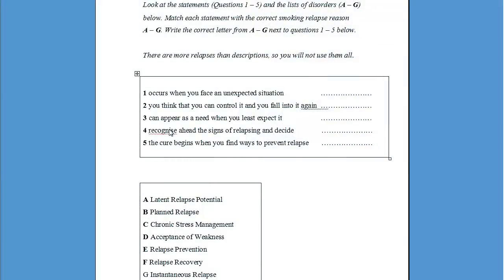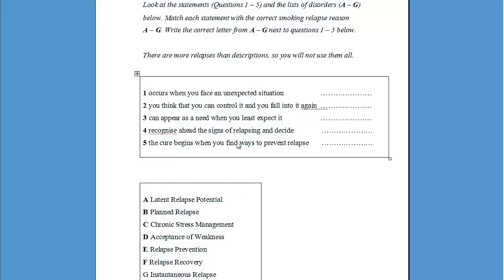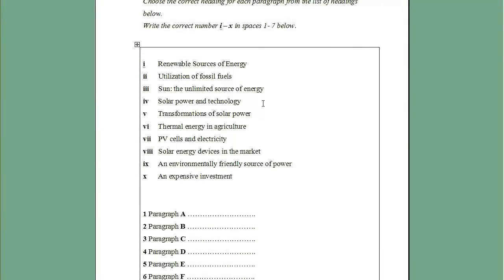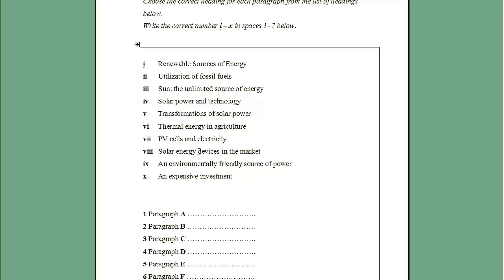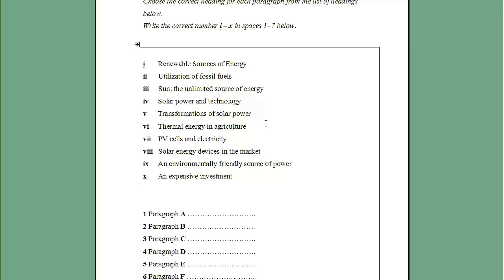IELTS Reading: TIPS for Matching tasks- english video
Get 7+ Guaranteed!

The different types of matching tasks (names and headings) of IELTS Reading are presented in this video, along with some useful tips!